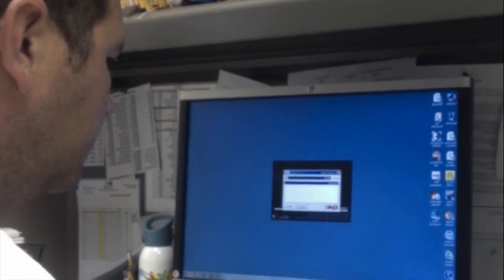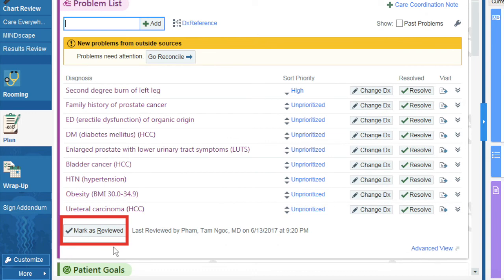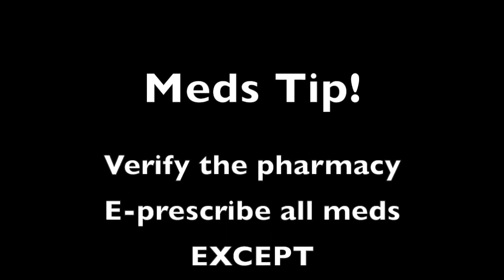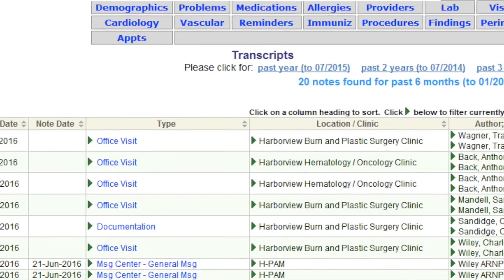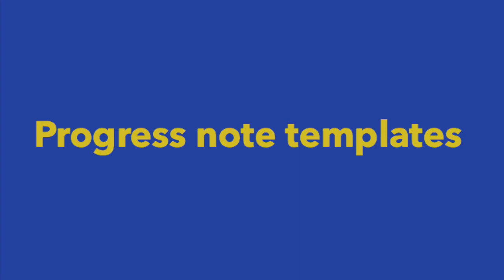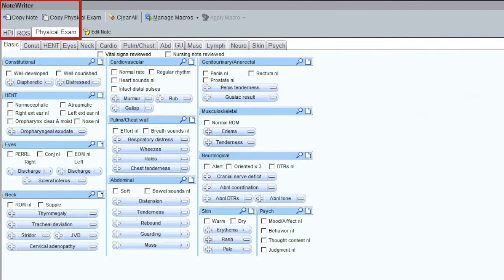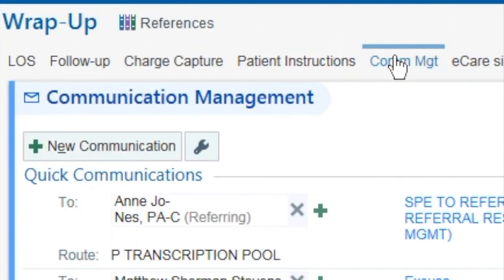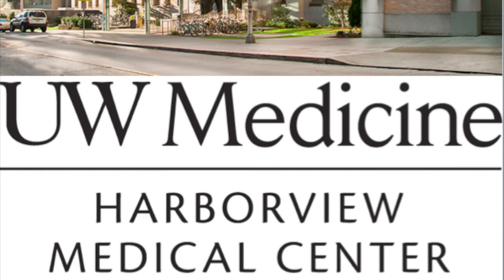Burns 103: Epic charting in the burn clinic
This video is intended for trainees rotating on the burn service at Harborview Medical Center. It will help them chart in the outpatient clinic.